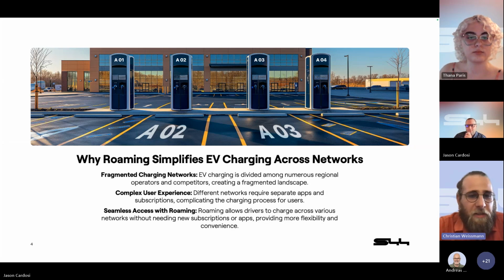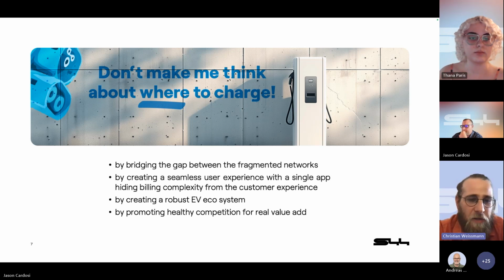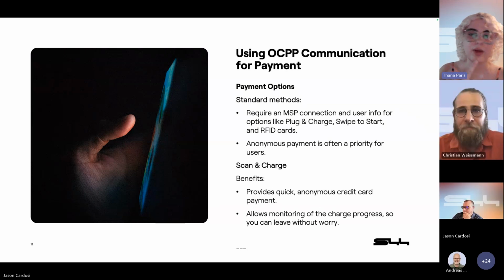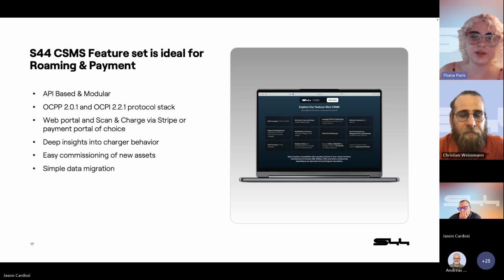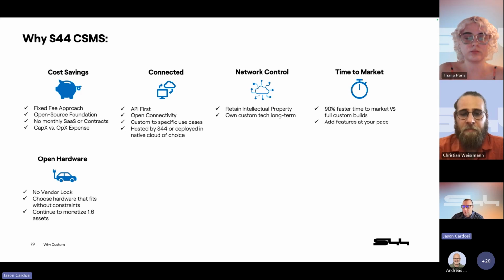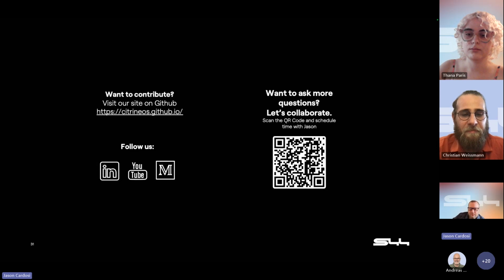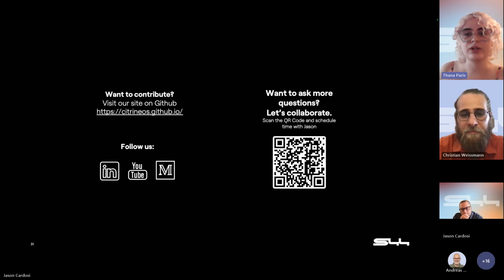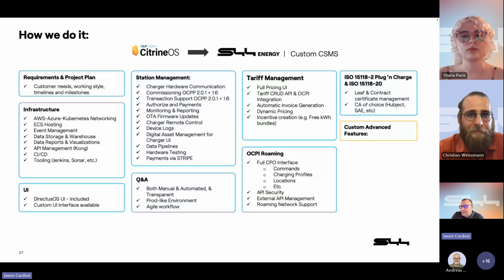Tackling The Biggest Challenges In EV Charging Roaming and Payment 20240807 165649 Meeting Recording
webinar on the latest version of S44 Energy CSMS that solves the EV charging industry's most pressing issues for any EV charging networks. We listened and understood that our next release must offer solutions such as OCPI 2.2.1 Roaming, which enhances interoperability between charging networks and eMobility operators and an efficient Stripe Payments Module for seamless transactions.